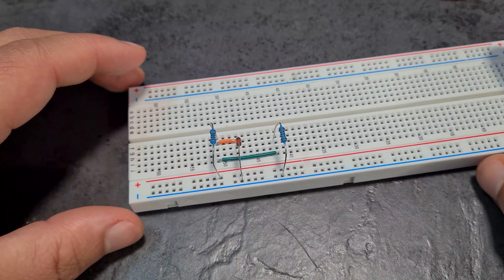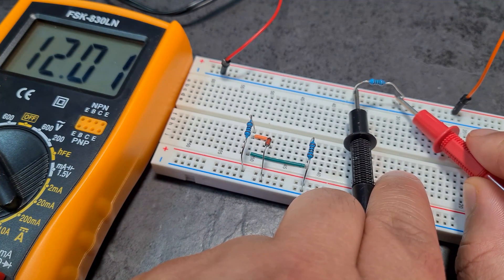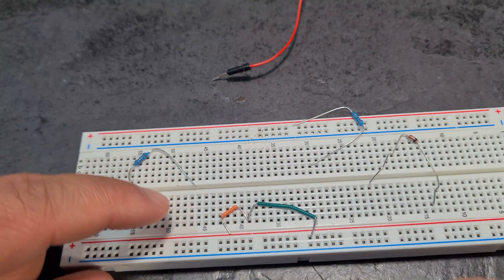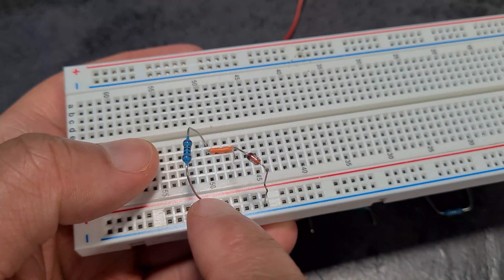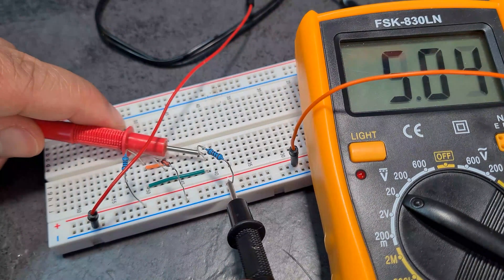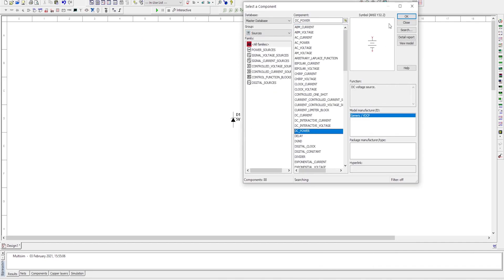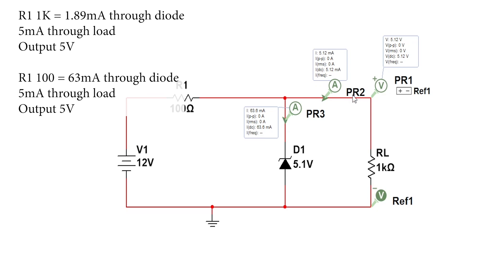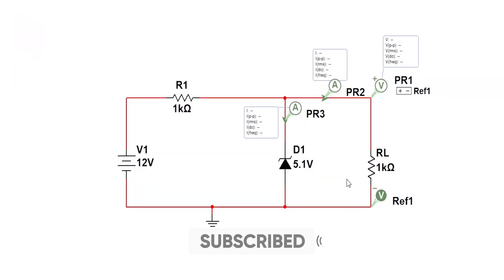12V To 5V - Super Basic Voltage Regulator Using A Zener Diode On Breadboard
A zener diode is always operated in its reverse biased condition. As such a simple voltage regulator circuit can be designed using a zener diode to maintain a constant DC output voltage across the load in spite of variations in the input voltage or changes in the load current.

Here the Zener diode is connected across the load RL. We want the voltage across the load to be regulated and not cross the value of Vz. Depending on our requirement, we choose the suitable Zener diode with a Zener breakdown voltage near to the voltage we require across the load. We connect the Zener diode in reverse bias condition. When the voltage across the diode exceeds the Zener breakdown voltage, a significant amount of current starts flowing through the diode. As the load is in parallel to the diode, the voltage drop across the load is also equal to the Zener breakdown voltage. The Zener diode provides a path for the current to flow and hence the load gets protected from excessive currents. Thus the Zener diode serves two purposes here: Zener diode as a voltage regulator as well as it protects the load from excessive current.